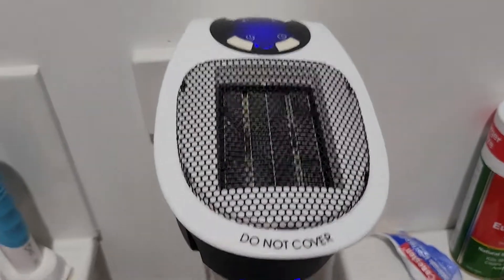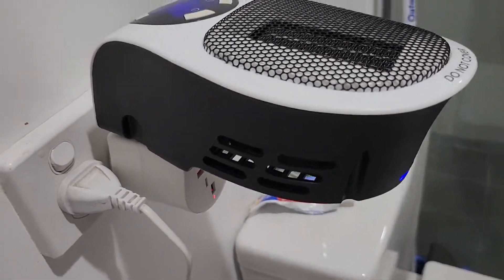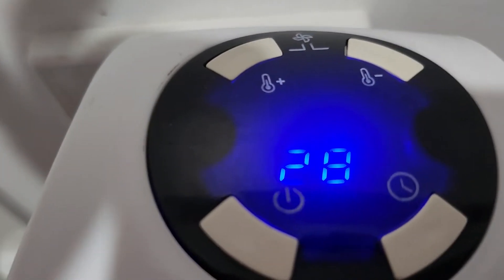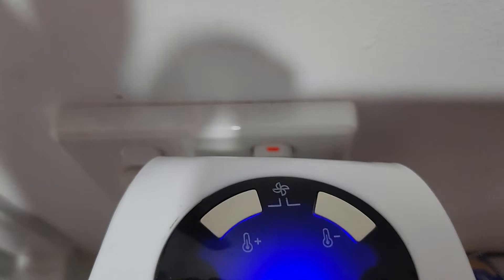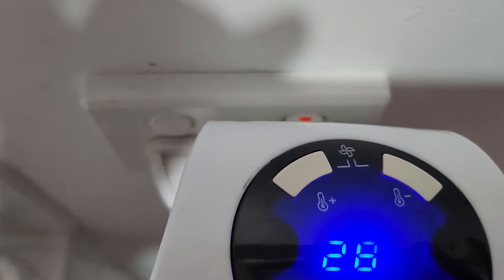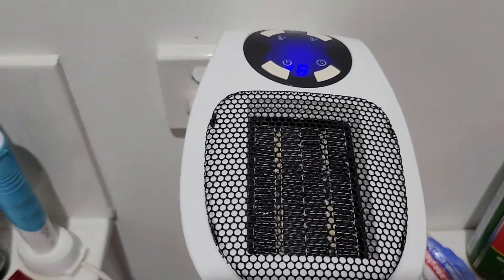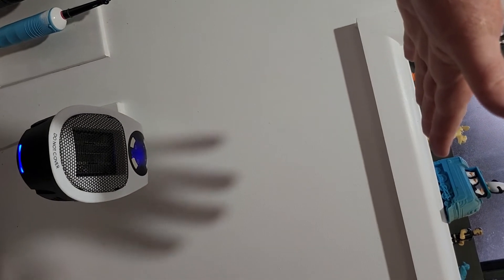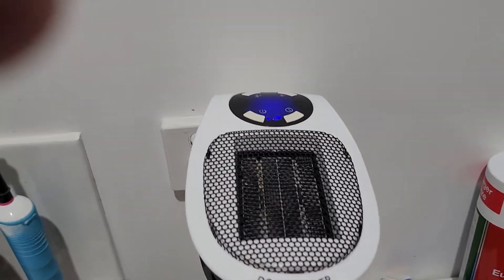operating portable warmair heater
portable heater operating.